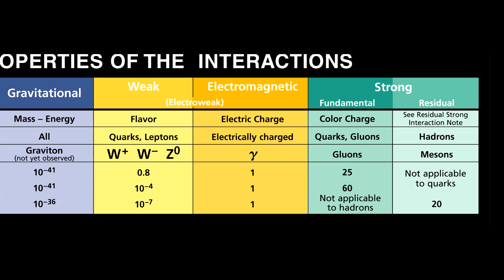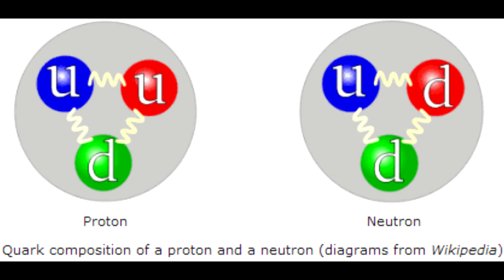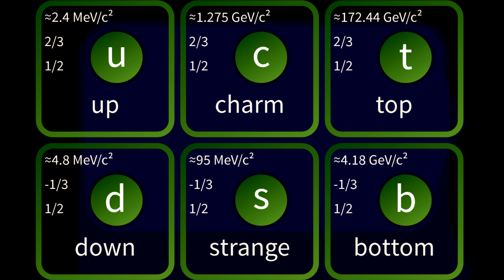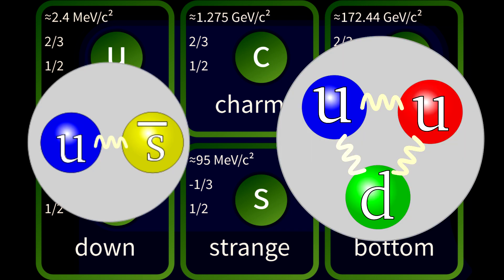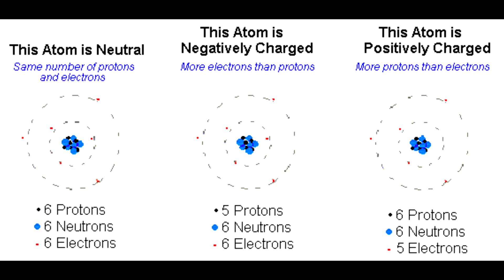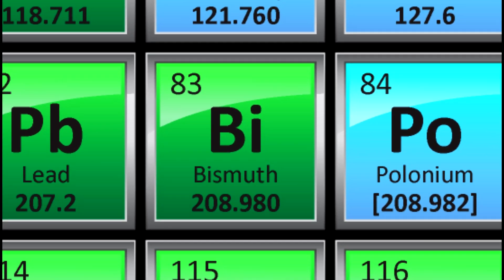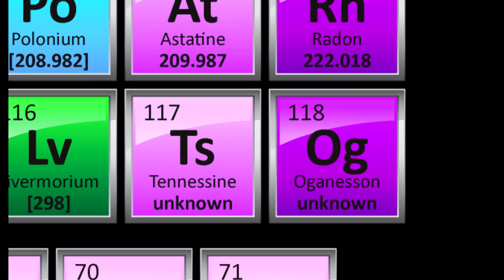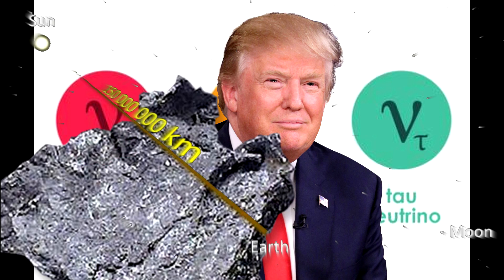The Four Fundamental Forces of Nature - Part 2: The Strong Nuclear Force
hitting the second part series about the four fundamental interactions i haven't done a fun video like this in quite a while.

I studied my ass off for this one so please leave a like its very much appreciated thank you very much.

 - JG